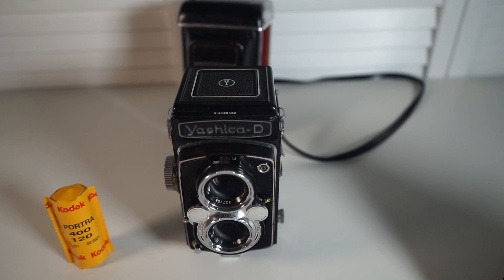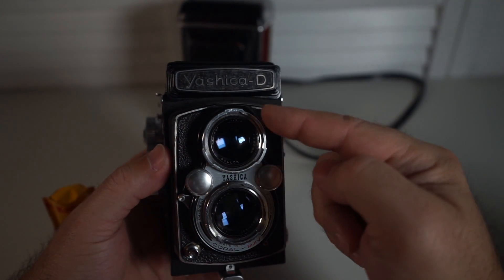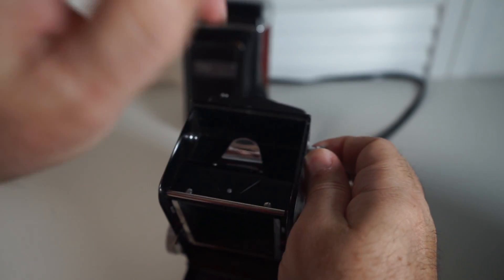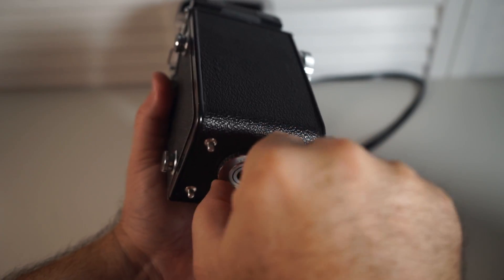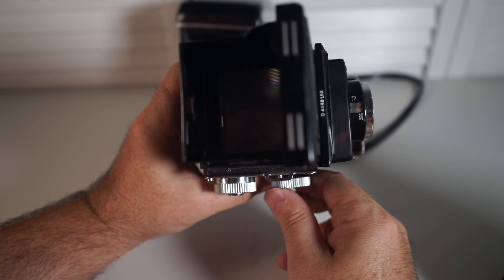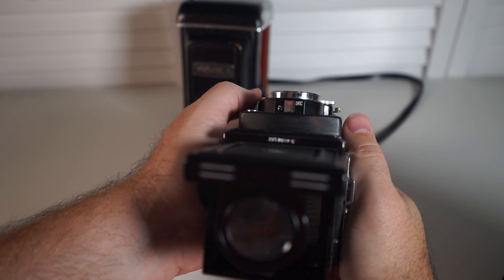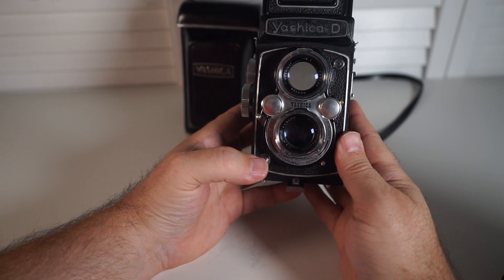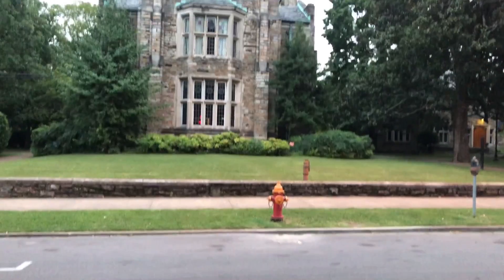Hands-on with the Yashica-D Medium Format TTL Film Camera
In this video I show you how to load film and take pictures with the Yashica-D medium format TTL film camera.

You can get things emblazoned with selected images at my Society6 store.